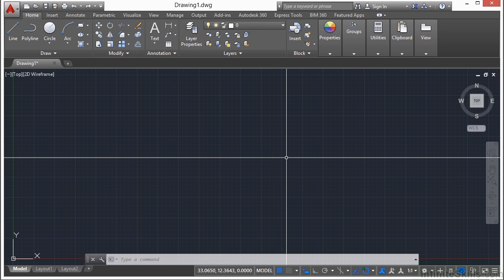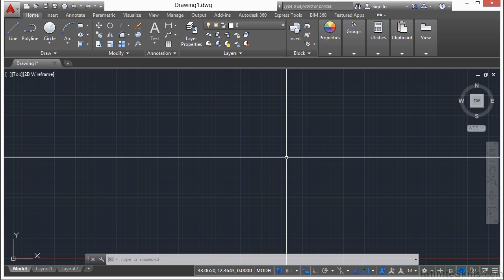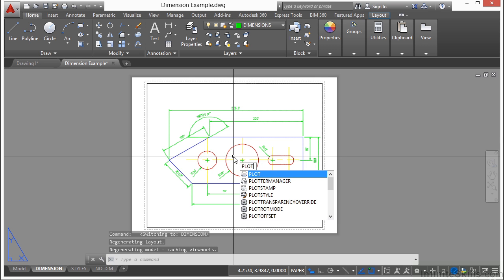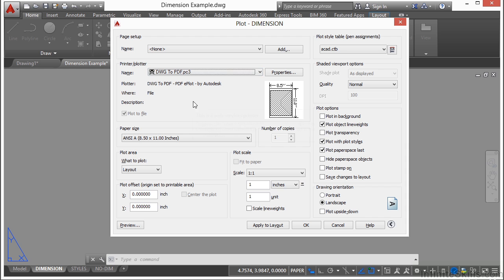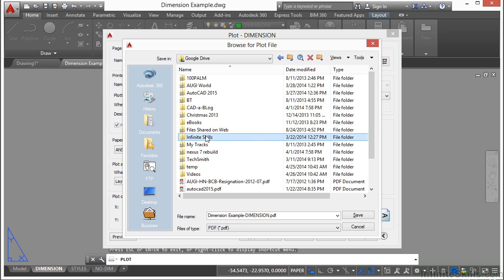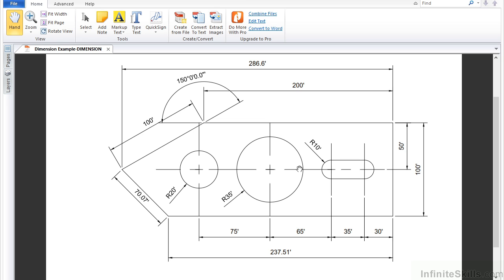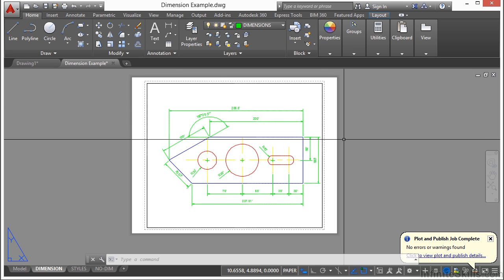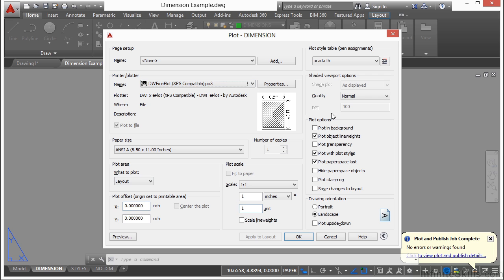13 04 Export Your File